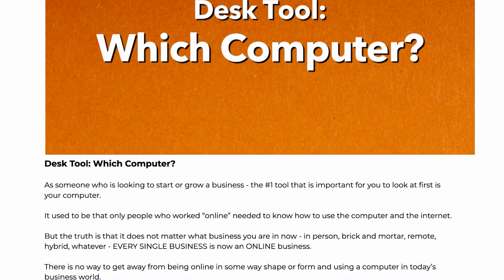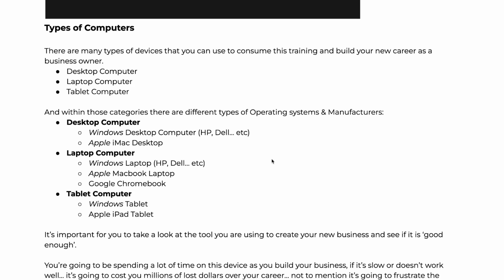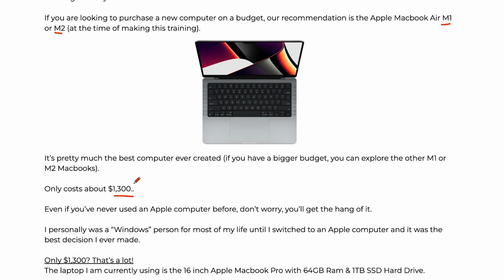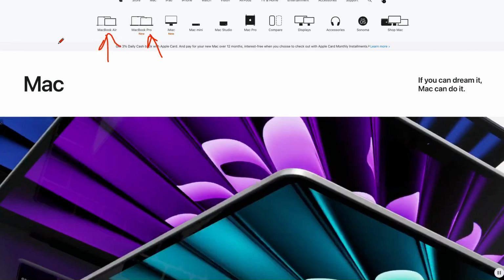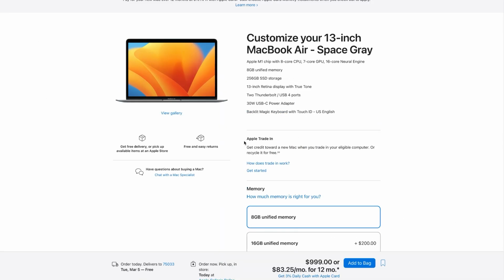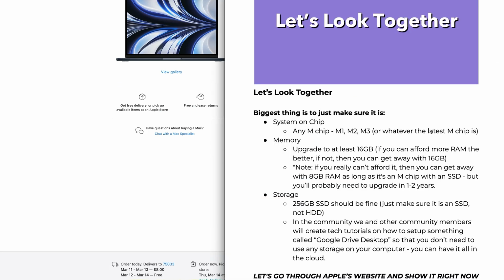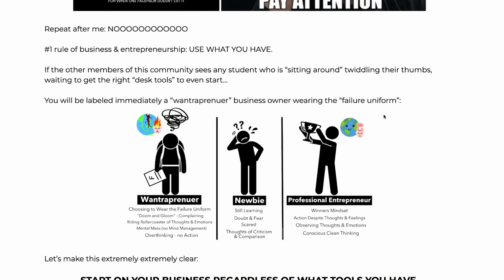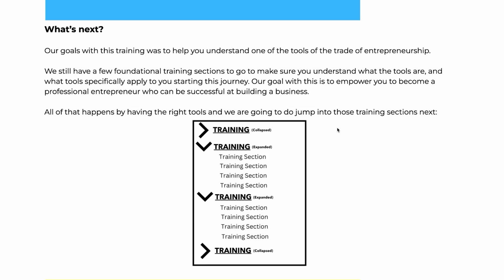Desk Tool #1: Which Computer?